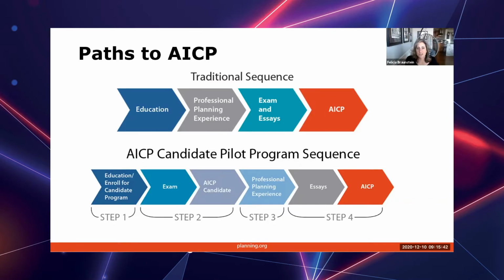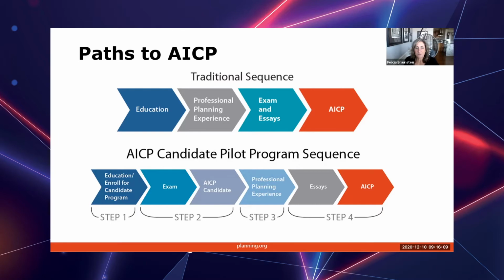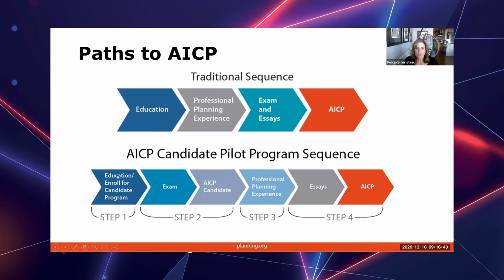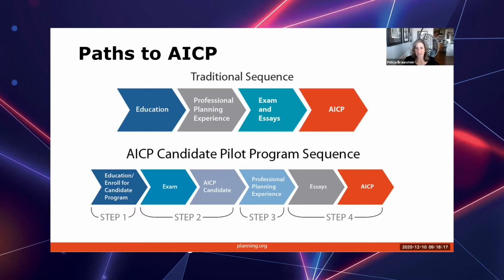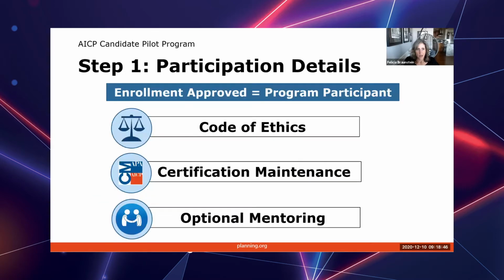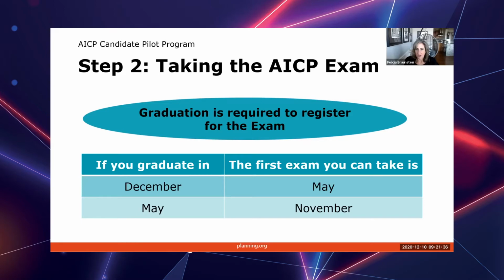AICP Candidate Pilot Program Q&A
Professional practice director Felicia Braunstein walks through the basics of the AICP Candidate Pilot Program. She addresses questions about the program from attendees on the call.